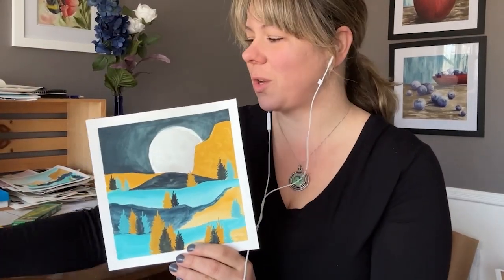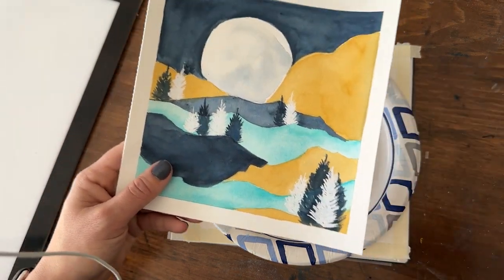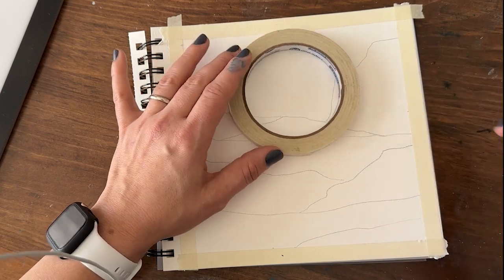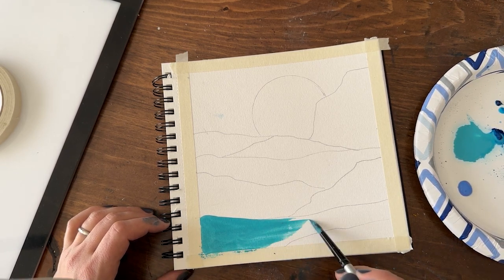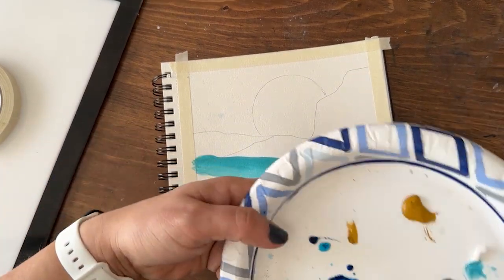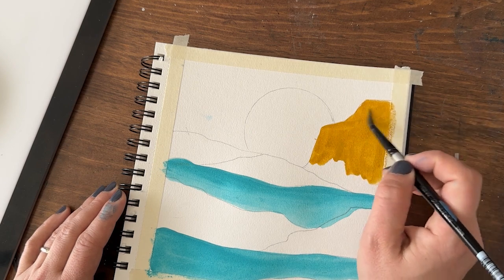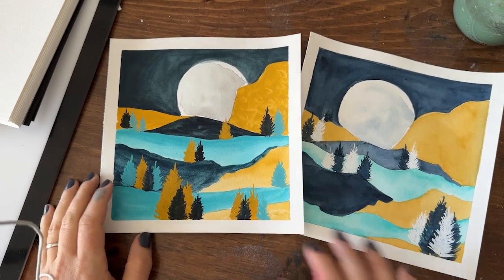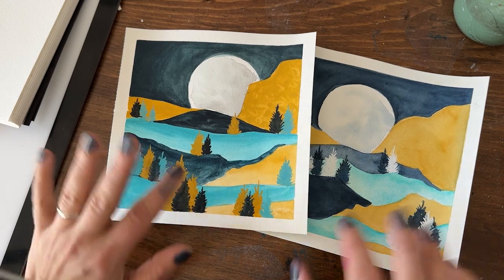Gouache vs Watercolor. Which one is better for this style of painting?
Join me as I repaint this easy Pacific Northwest mountain landscape in Gouache. I'll compare gouache to watercolor and which I prefer for this style of painting. Have you tried Gouache before? Which do you prefer?

Art Deco and Folk Art paintings have also been inspiring my style.

Colors I used:
Prussian Blue
Yellow Ochre
White
Viridian Green
Black

---Arteza Gouache Paint set
---Bee Paper Co. Watercolor Book

My brushes -
--My paper -
Arches 100% Cotton
Fabriano 25% Cotton

Join My STUDIO CREW - Want the outline for this video or more tutorials with traceables?